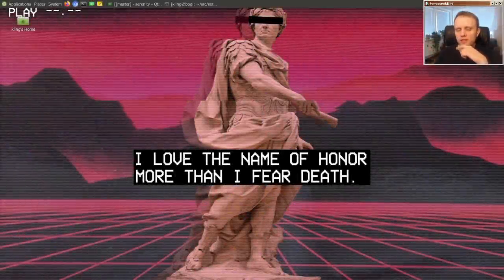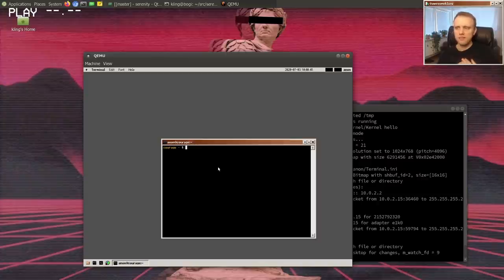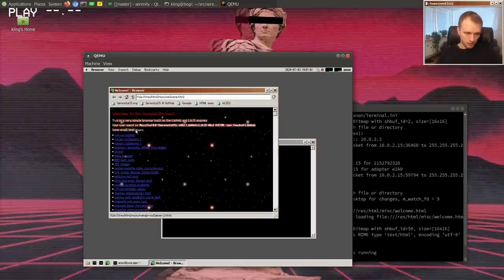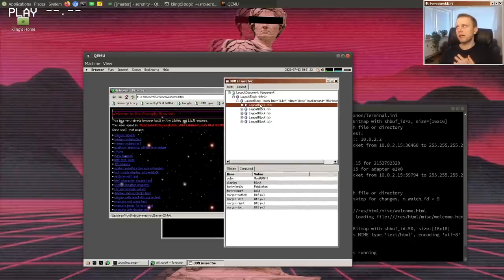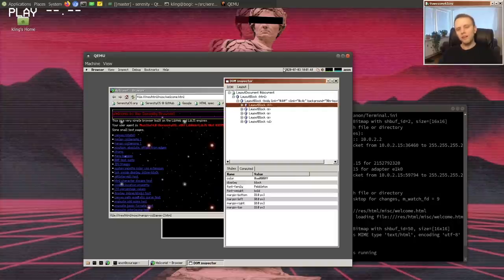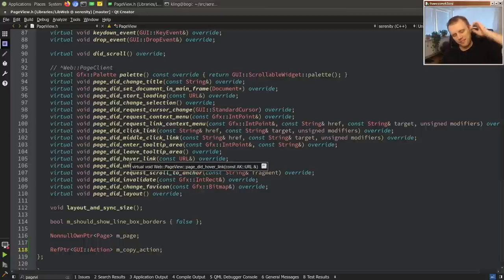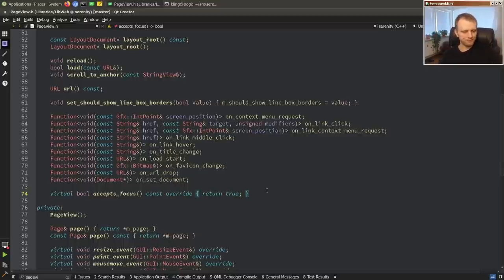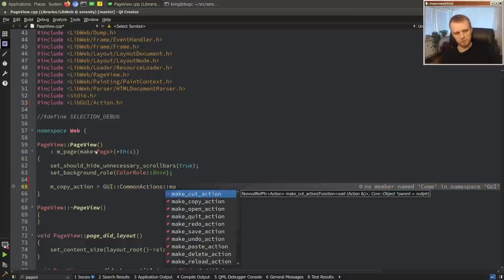Browser hacking: Copying the selected text